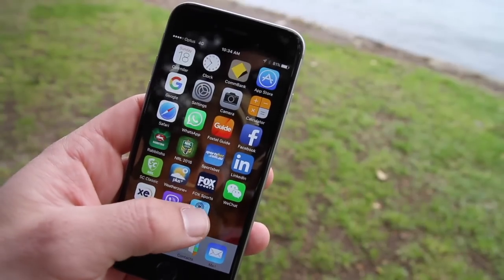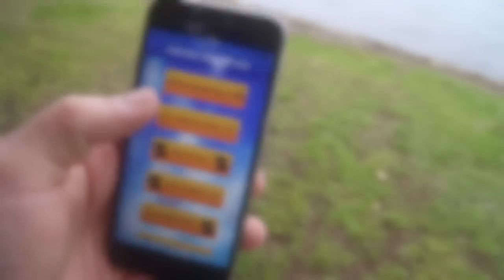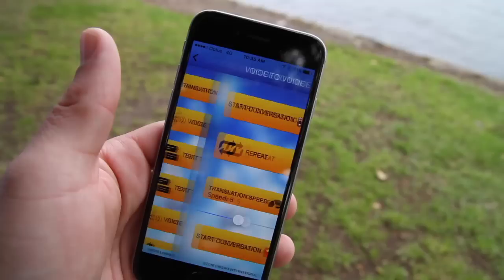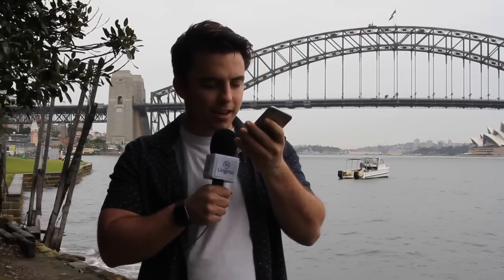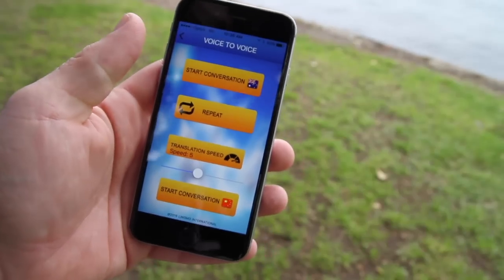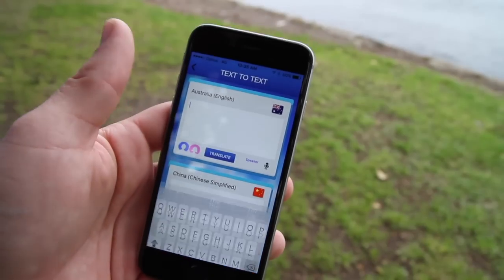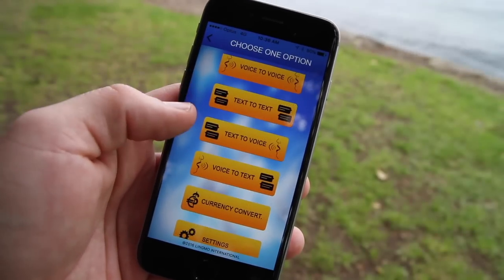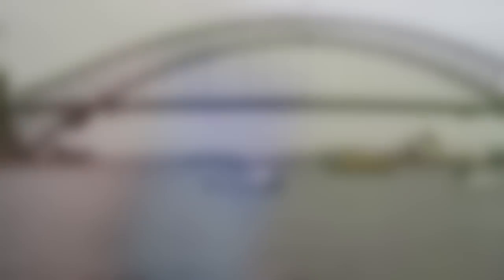Get To Know 'Lingmo'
Join TJ as he goes through a 'Step-by-step' guide on using the Lingmo Technology.